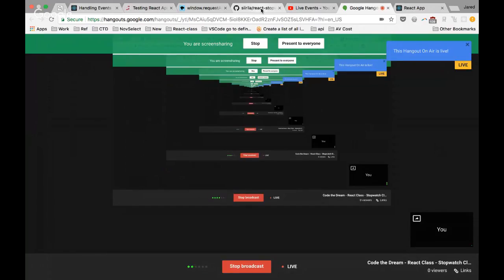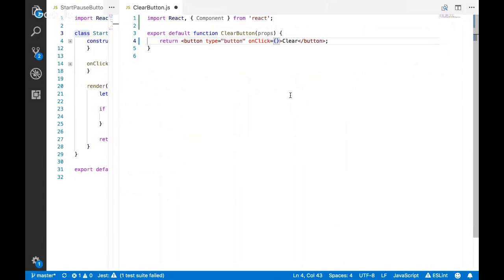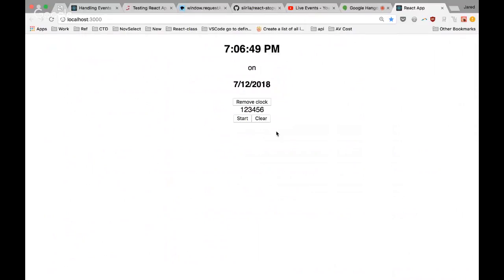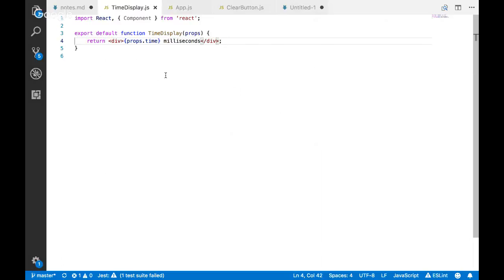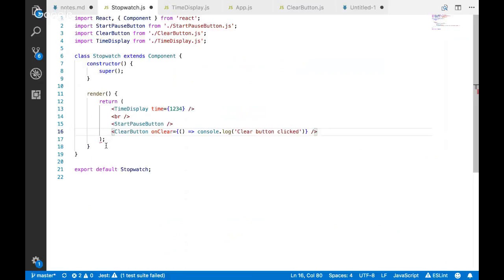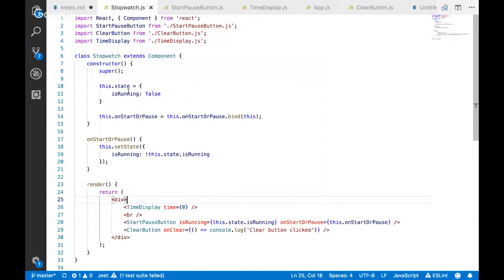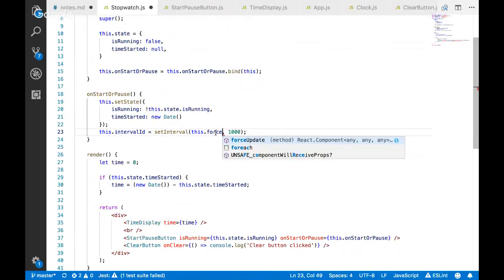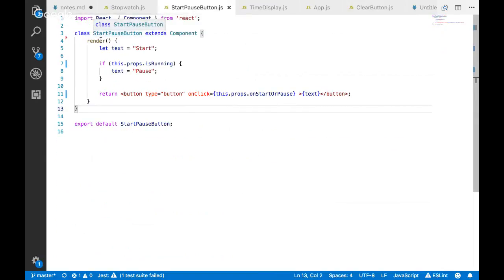Code the Dream - React Class - Stopwatch Clear